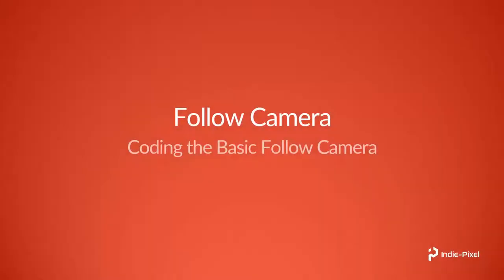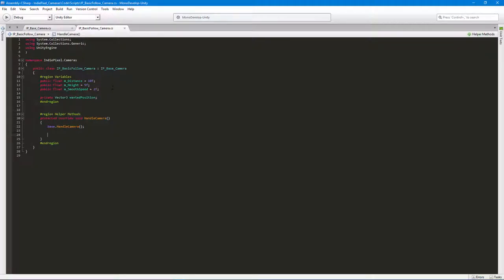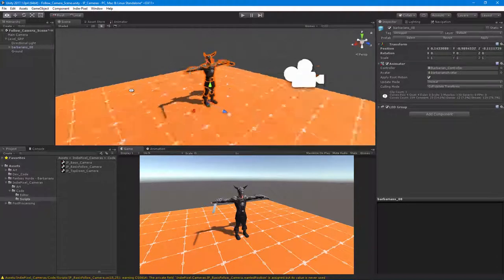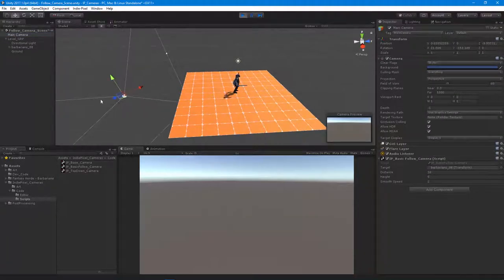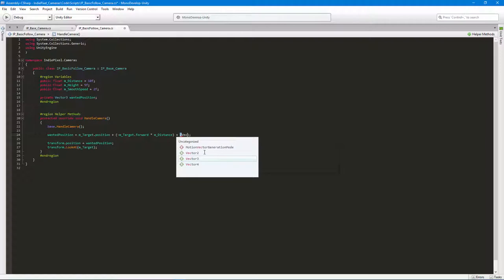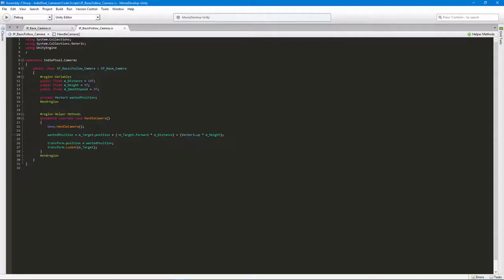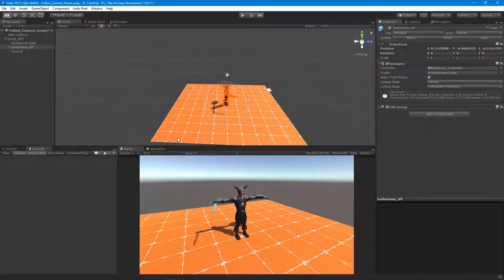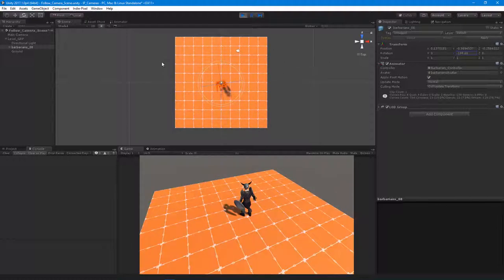Unity 2017 - FollowCamera - Part 002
In this next video on creating a Follow Camera in Unity 2017, we are going to code up the functionality of our camera so we can follow a target.